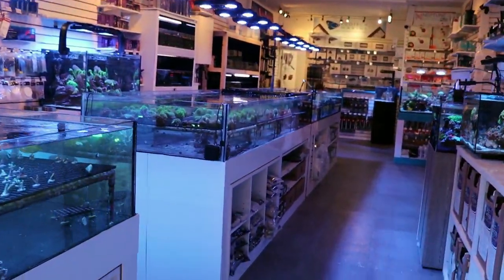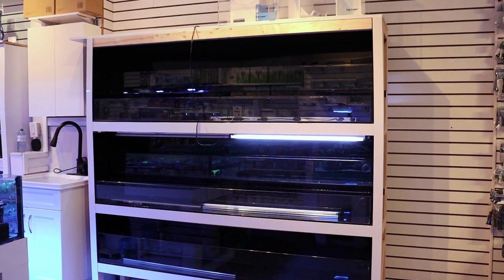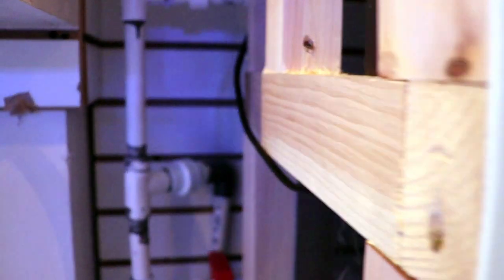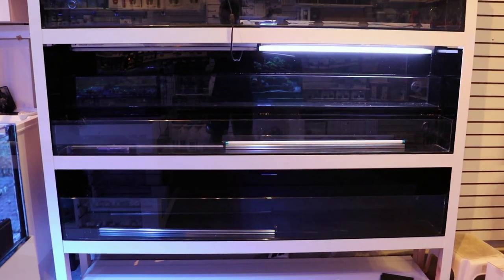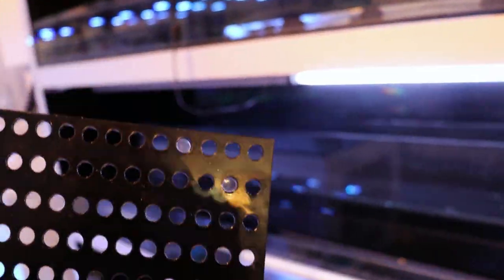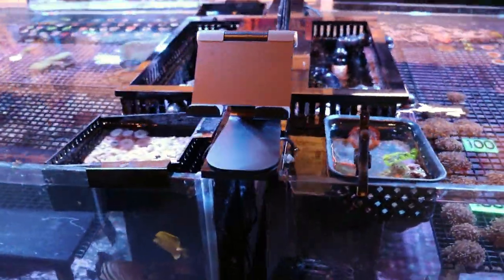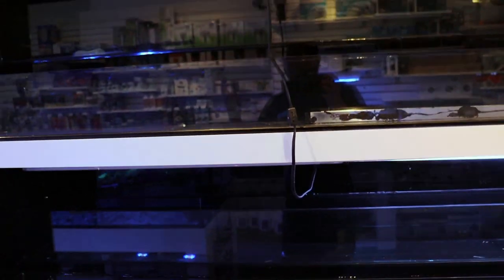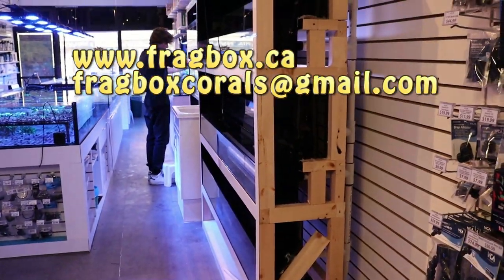New Aquarium Installing The Lights Episode 5